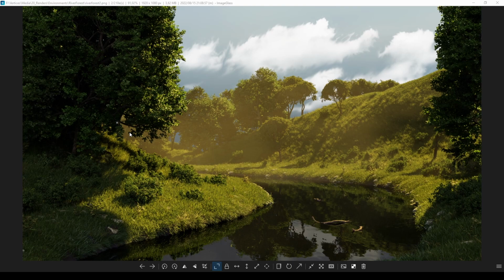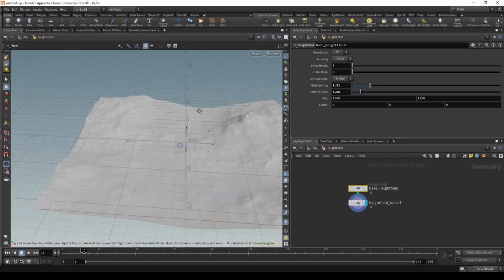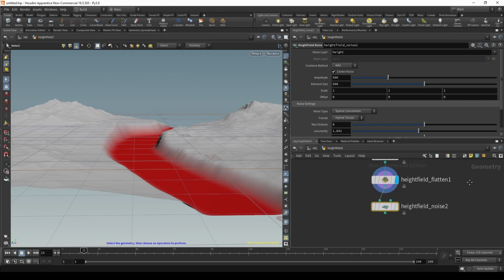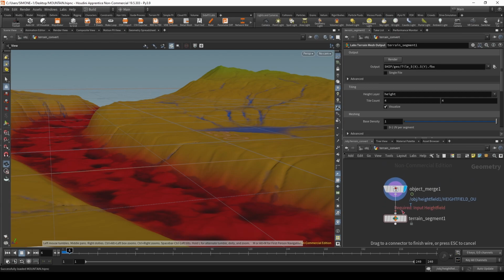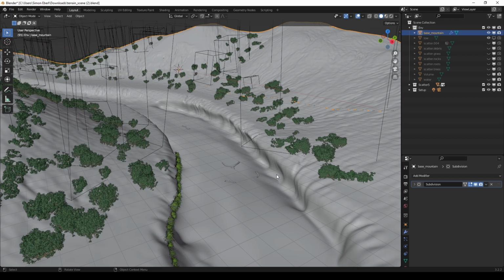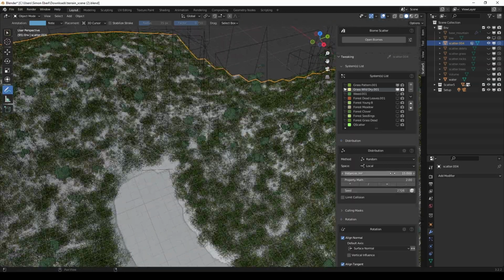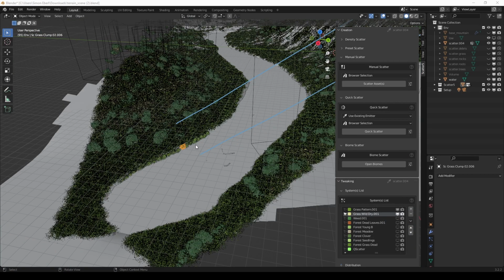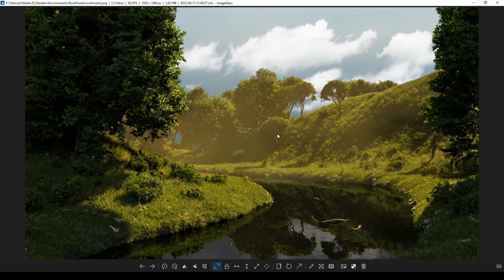📙 Create a stunning landscape in Blender and Houdini!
You want to create awesome looking renders using Blender and more? : )

This is a showcase on how I create a stunning landscape using Blender and Houdini. This video is not meant for complete beginners since it expects you to know a few things about Blender and 3D in general. If demand is high enough, we would gladly create a long and detailed series on how to create complex and stunning scenes inside of Blender and other software! :)

Timestamps:
0:00 Intro
1:21 Houdini Environment
10:14 Houdini Export
13:20 Blender Breakdown
25:46 Outro